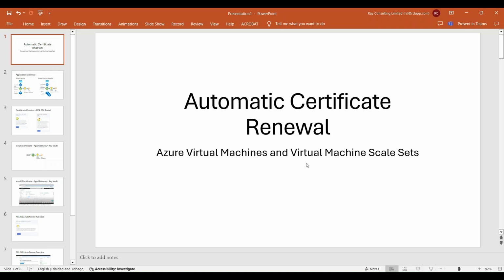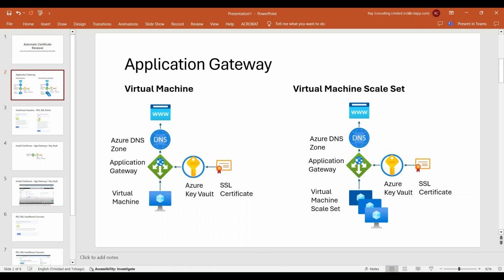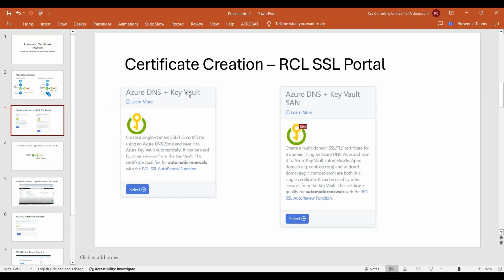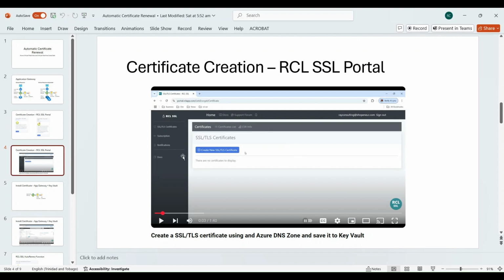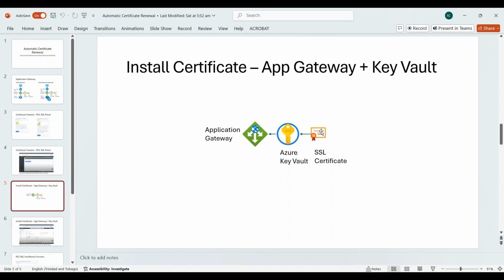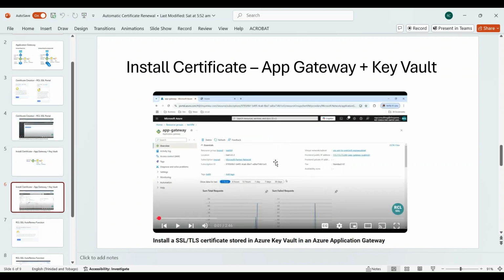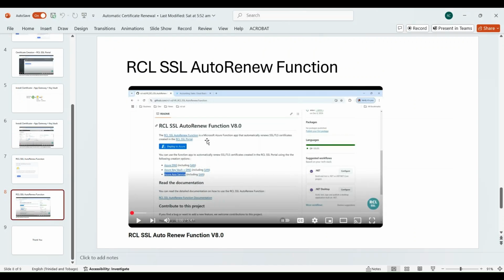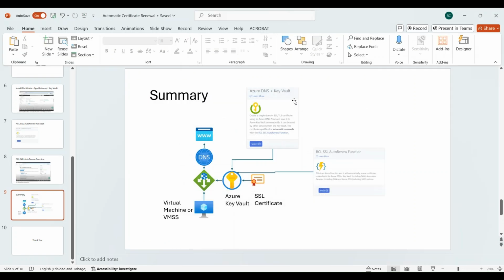Automatically Renew Certificates in Azure Virtual Machines and Virtual Machine Scale Sets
Learn how to automatically renew SSL/TLS certificates in Azure Virtual Machines and Virtual Machine Scale Sets.